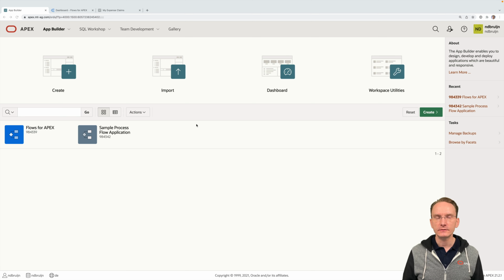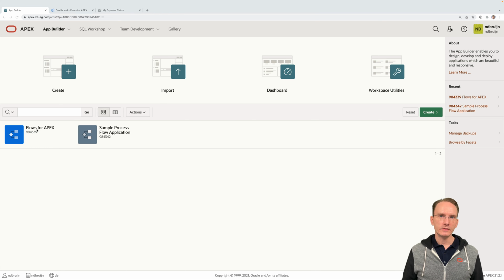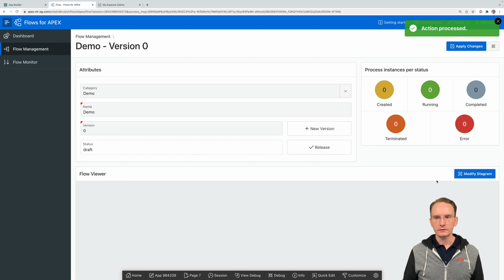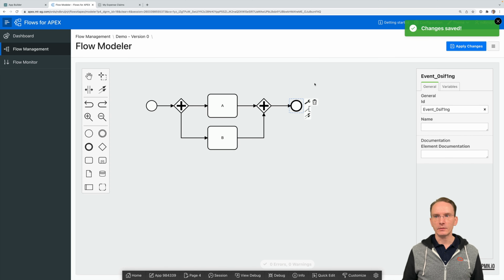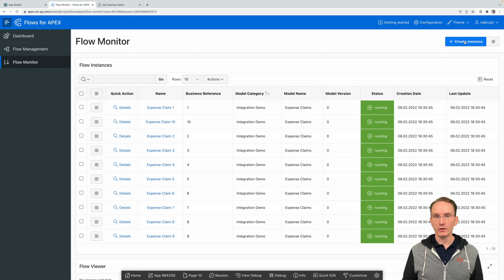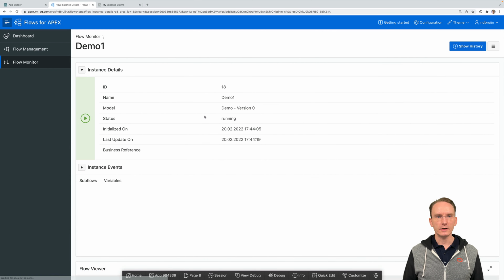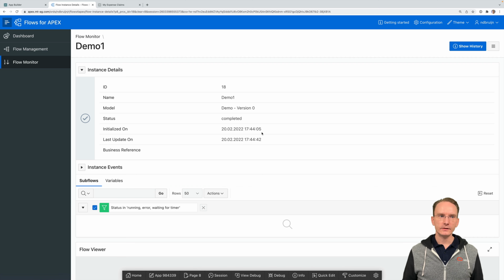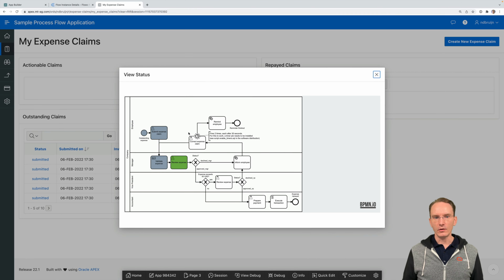Short introduction to Flows for APEX